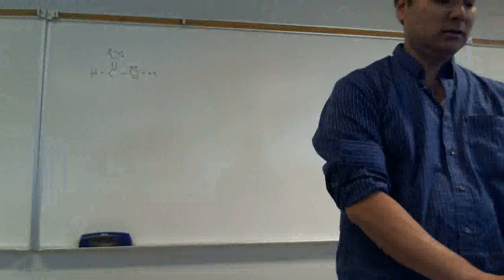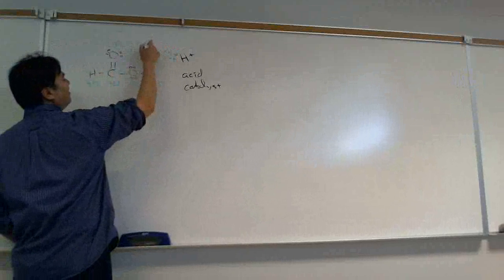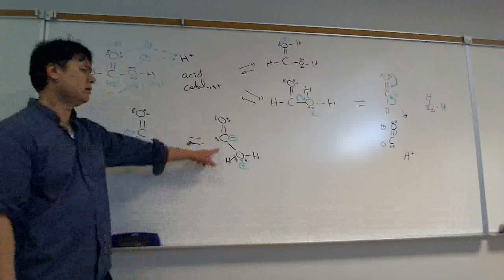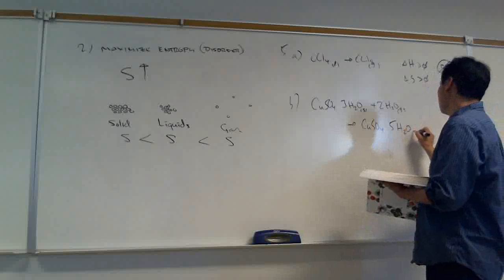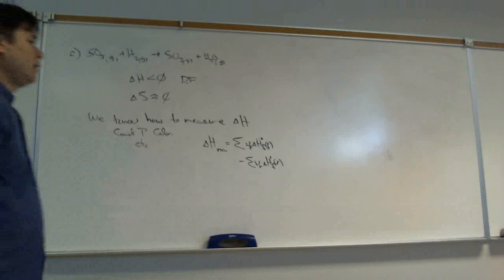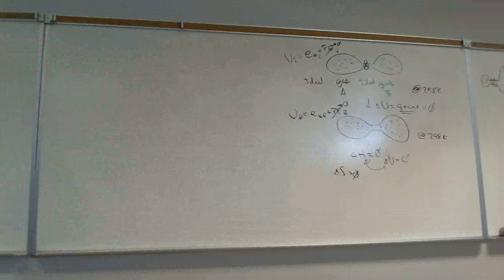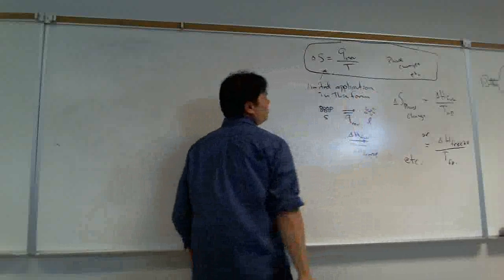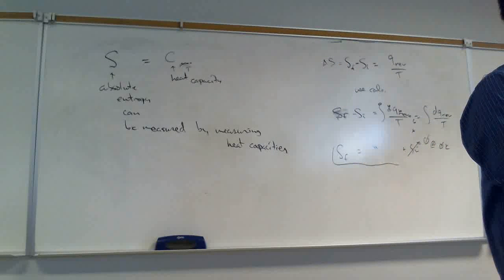Chem 1B AM 04062015